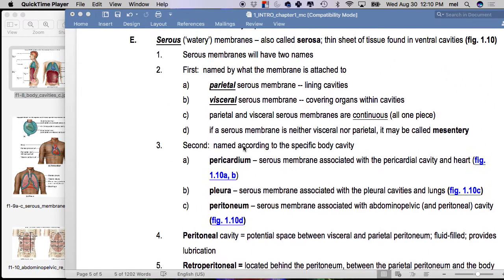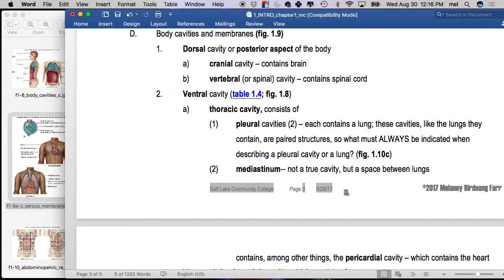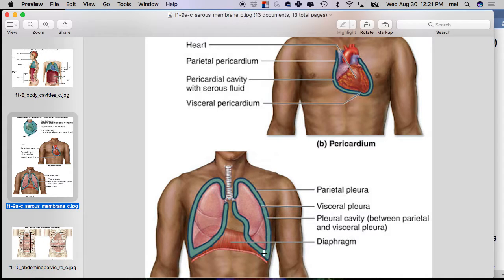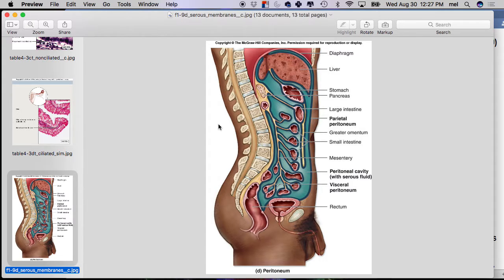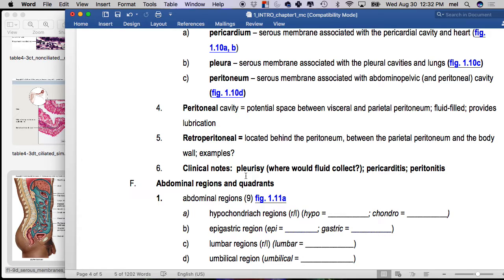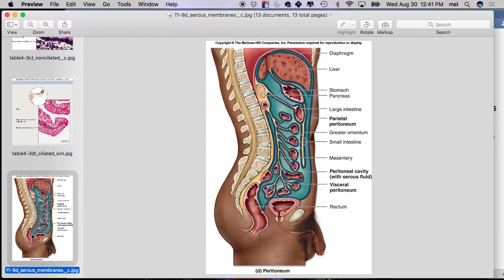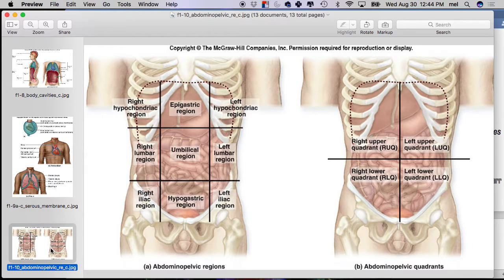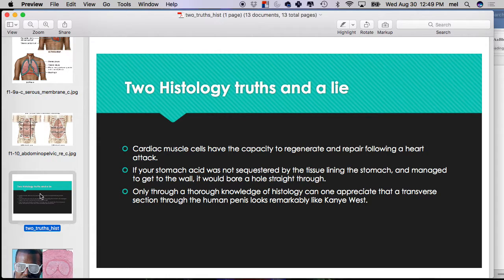Fall 2017, Anatomic Terms 2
fall17 anatomic terms 3